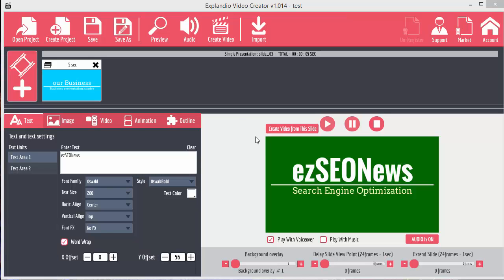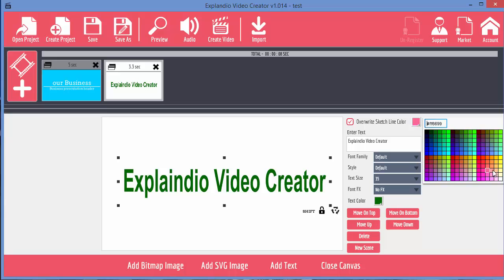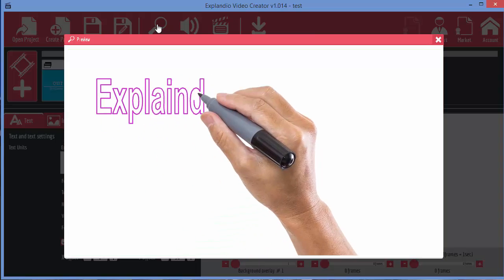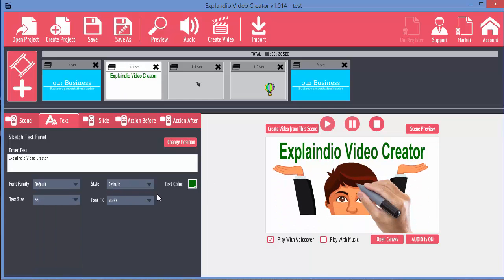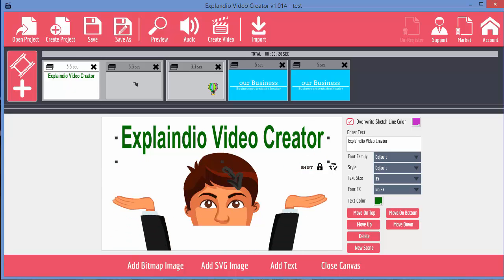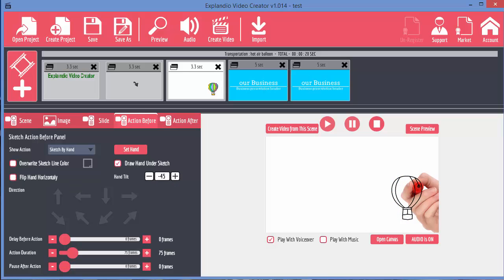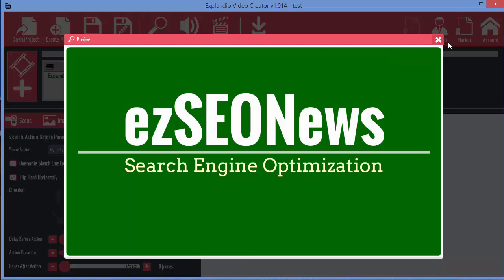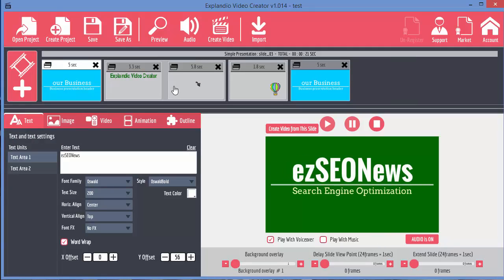Explaindio Sketch Slides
Explaindio Tutorial - Using Explaindio Sketch Slides and scenes

This is part of an Explaindio tutorial series and shows how to use sketch slides to build scenes in Explaindio.  These sketch scenes can be mixed in your video with standard slides, creating a very flexible video creation tool.

If you create videos, you should check out Explaindio.